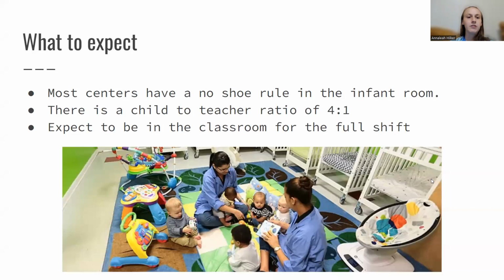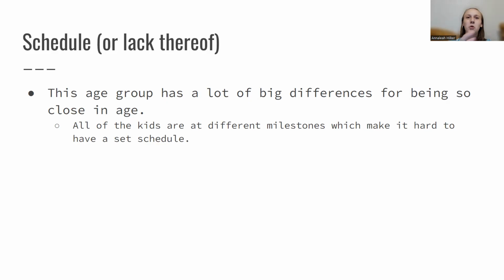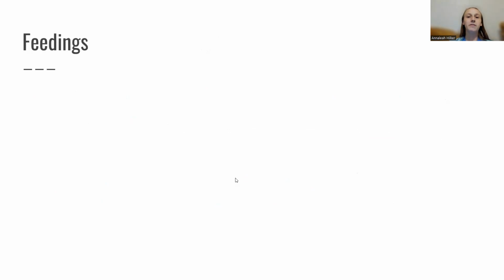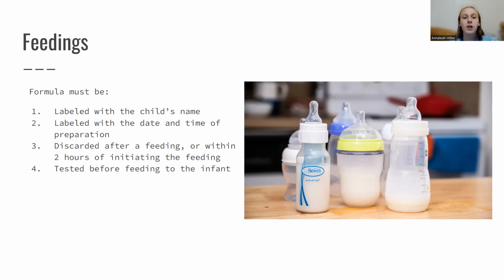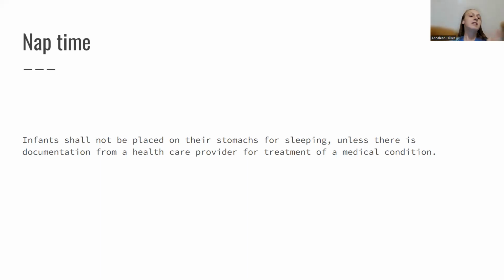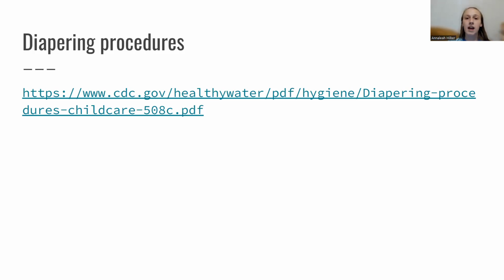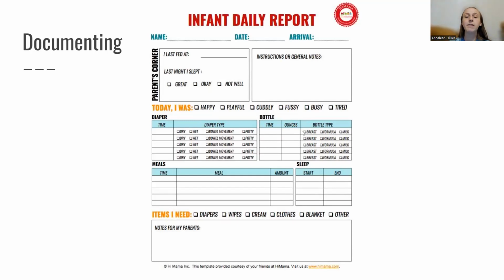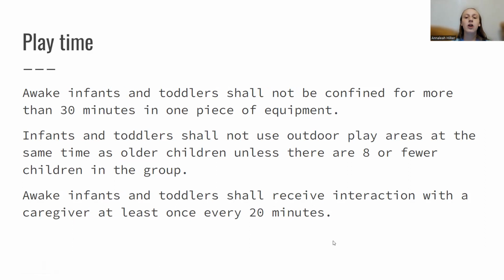The Infant Classroom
This is a training about the safe handling and disposal of Household Hazardous Materials. This training was given by Annaleah Hilker on 9/14/2022.